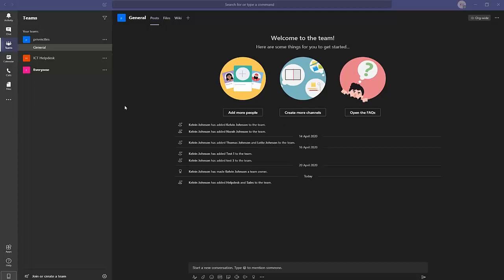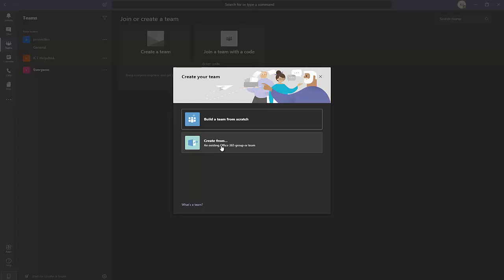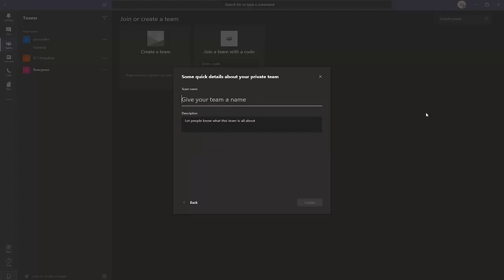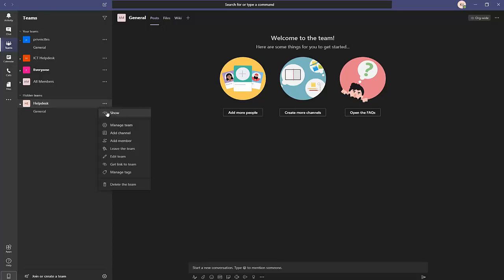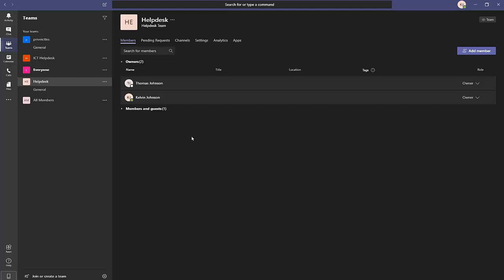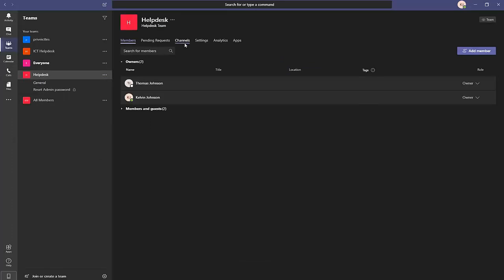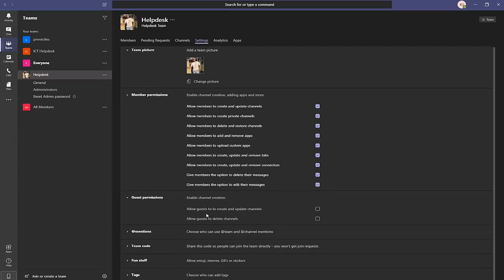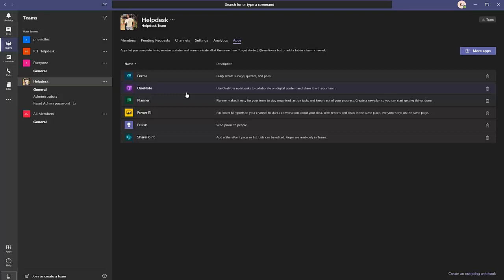How to create and manage Microsoft Teams | Microsoft Teams Management App | How to Create a Team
Learn how to create and manage Microsoft Teams in details.
Create Microsoft Teams and Channel
Add members to Microsoft Teams.
Microsoft Teams Management App
Create a team from scratch
Create your first teams and channels
Set up groups and teams - Office Support
Create and manage teams and channels with Microsoft
How to Create and Manage Teams in Microsoft Teams
Microsoft Teams - Create and Manage a Team

I would like to buy good servers & IT equipment’s to create more practical’s for you.
If you feel led to support me to keep creating good content.

Please buy me a onetime coffee by supporting my work.